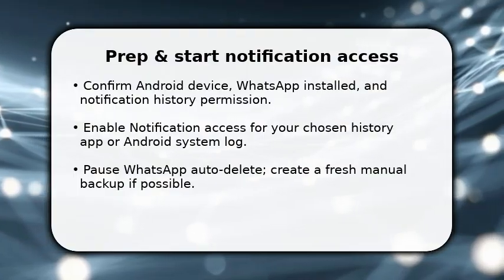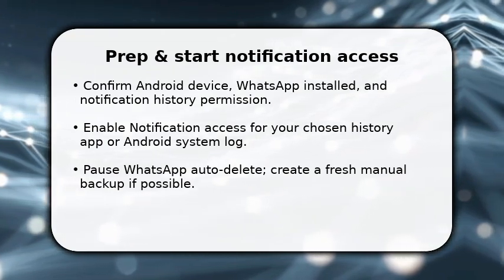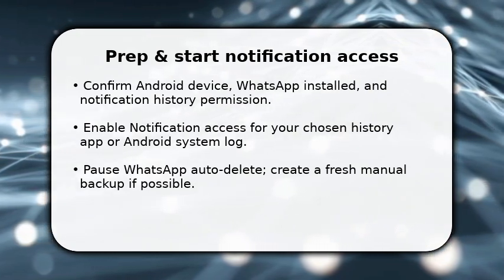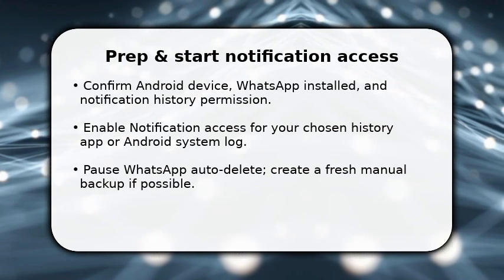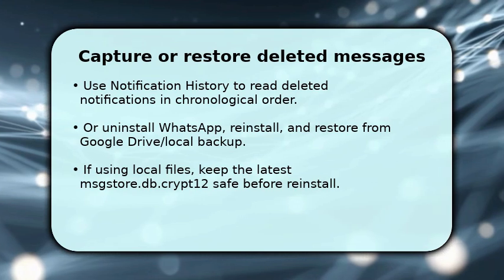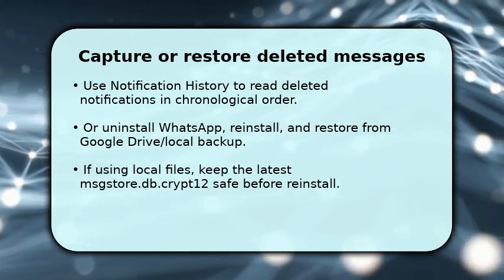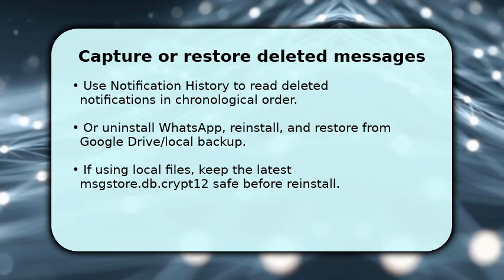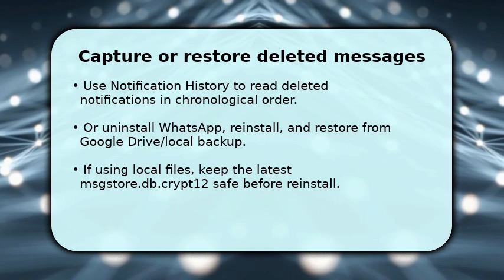How to Watch Deleted Messages on Whatsapp - Step by Step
How to Watch Deleted Messages on Whatsapp - Step by Step | 🔒 Surfshark VPN Deal — Stay private and secure. $1.99/mo + 3 Months Free ▸

Discover the steps to view deleted messages on WhatsApp, including troubleshooting tips and privacy considerations. This guide provides a clear walkthrough for users seeking lost conversations.

how to watch deleted messages, WhatsApp recovery, lost chat retrieval, viewing WhatsApp backups, deleted message steps, recover past chats on WhatsApp